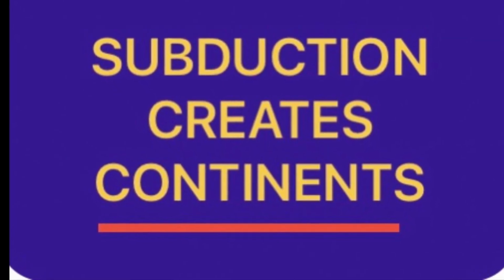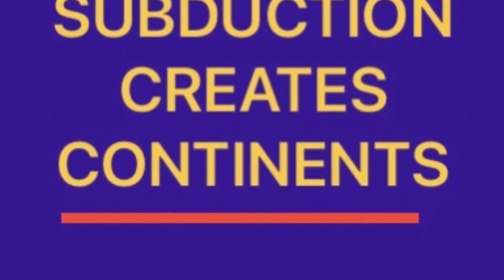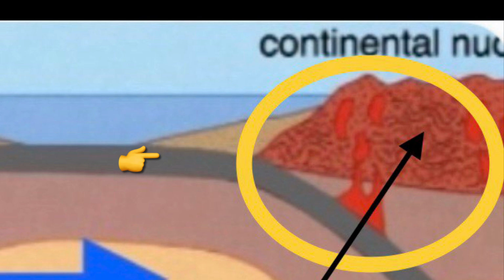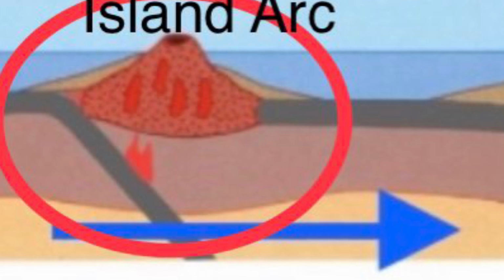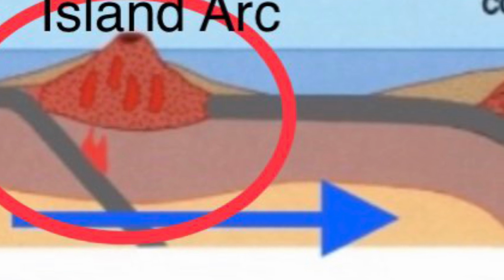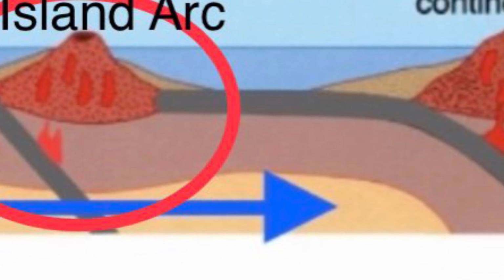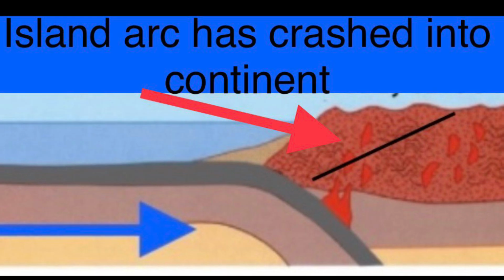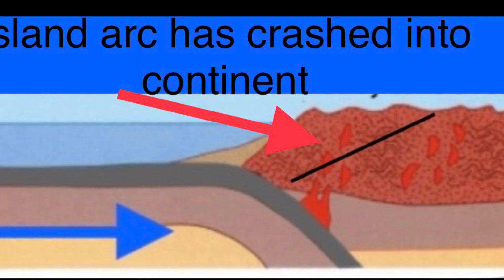April 18, 2023